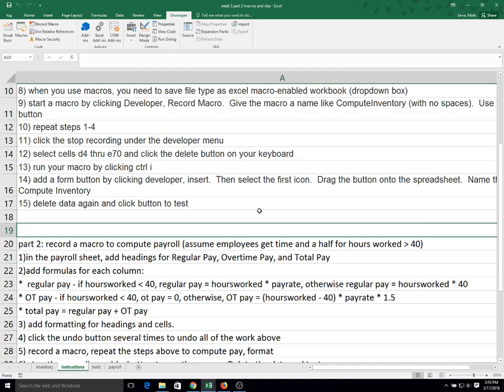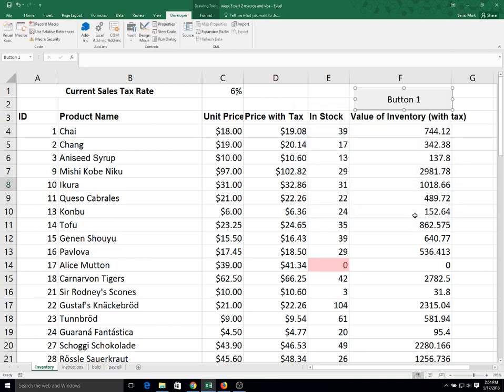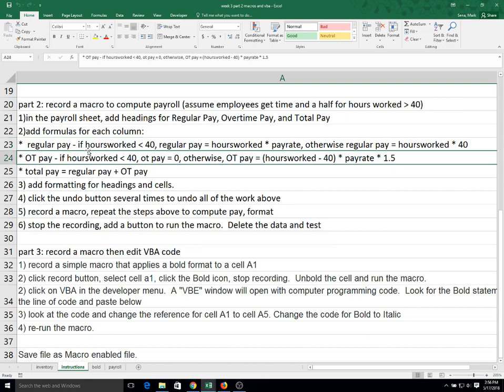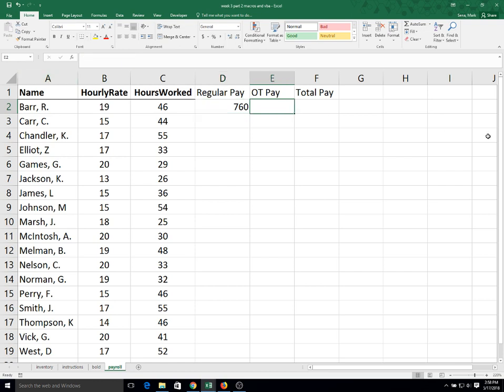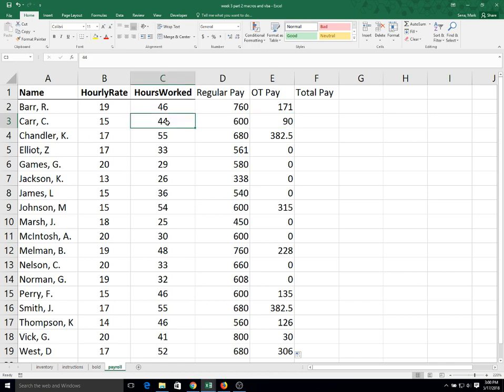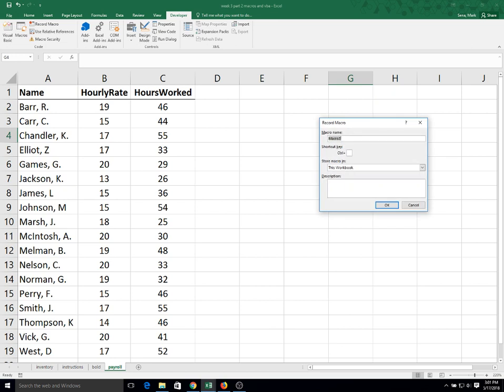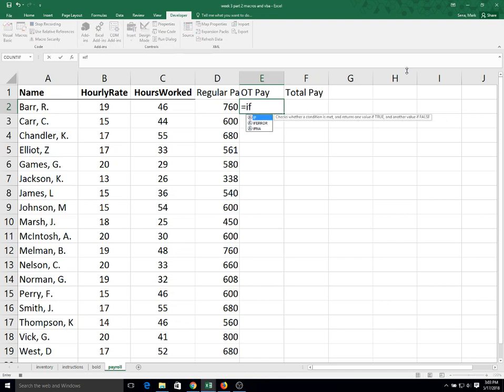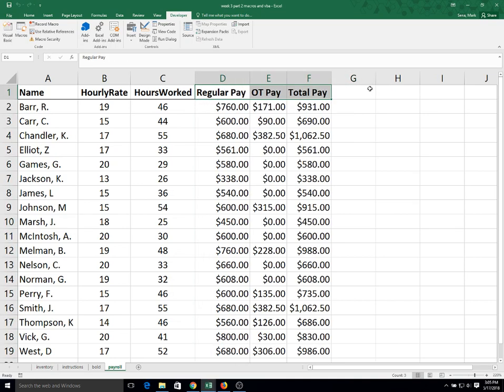Week 3 Video 6 Macro Button, Macro Payroll Example